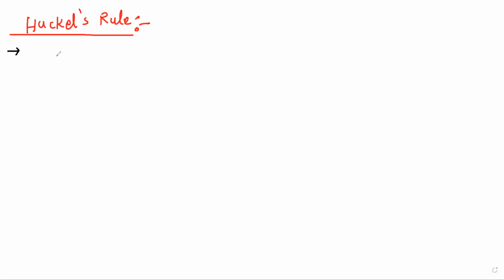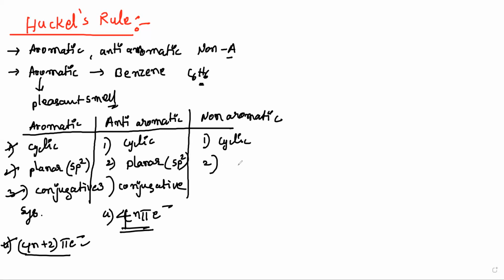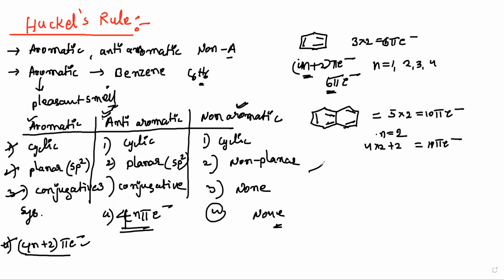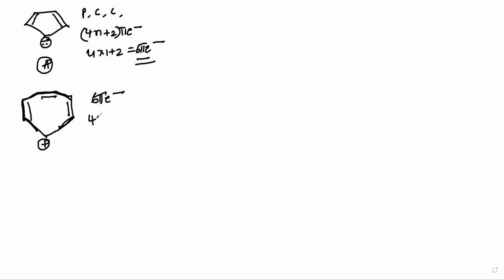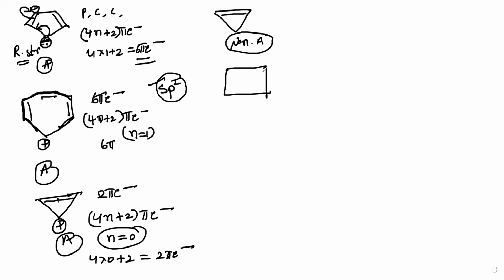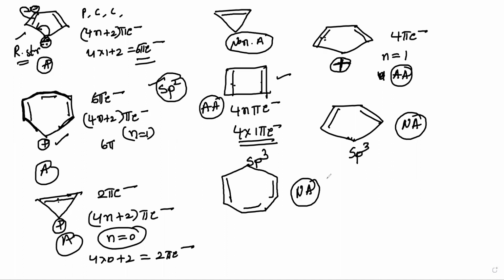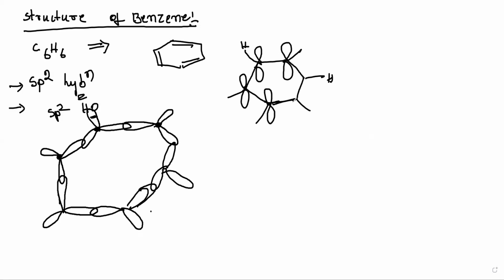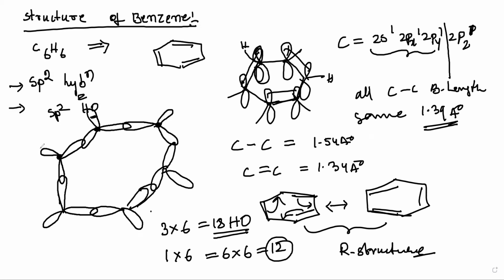HUCKEL'S RULE WITH EXAMPLES AND STRUCTURE OF BENZENE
determination of aromatic, antiaromatic and nonaromatic nature of compounds by using huckel's rule and structure of benzene